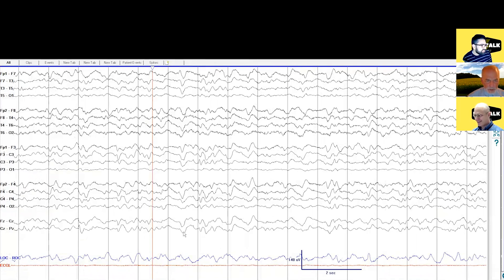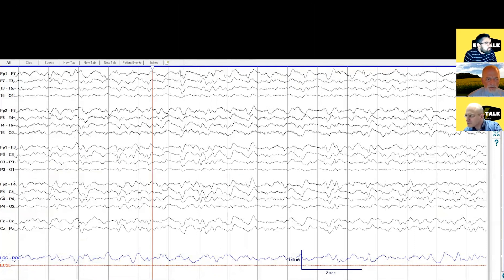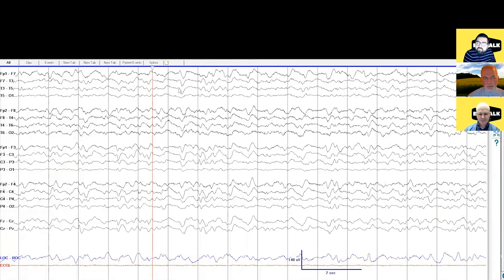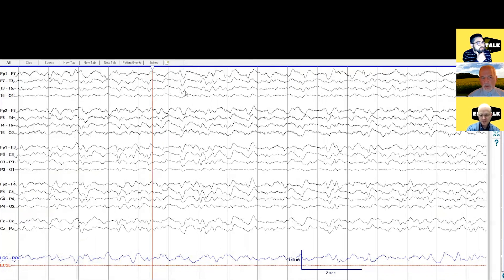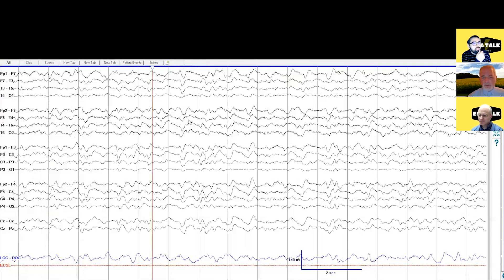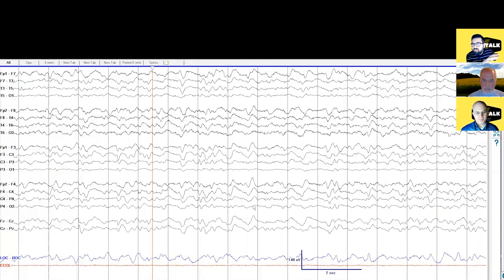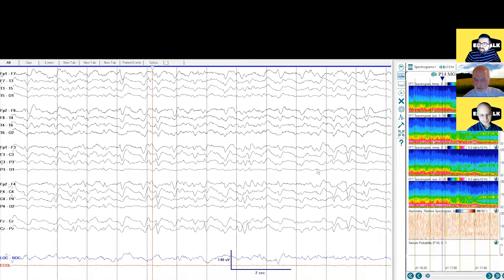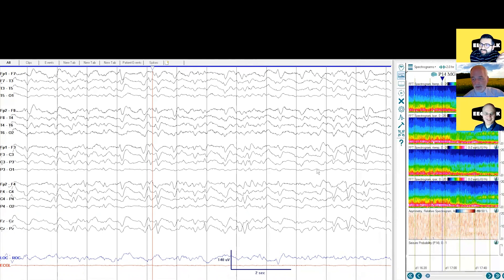EEG Talk - Episode 6: Triphasic Waves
Learn about triphasic waves.

Special guest appearance: Dr. Peter Kaplan.